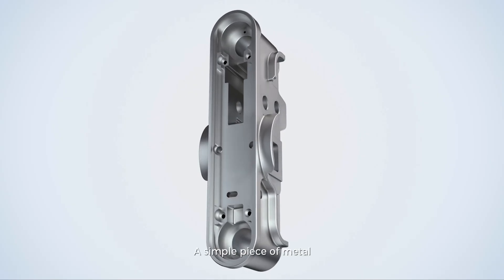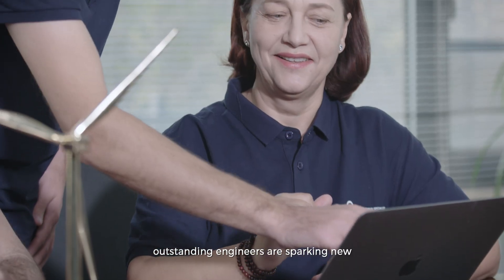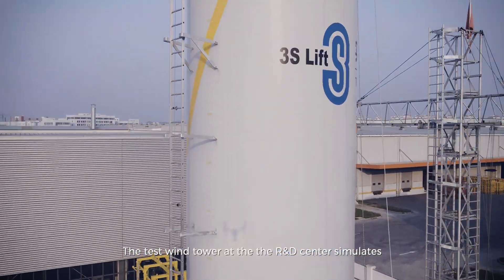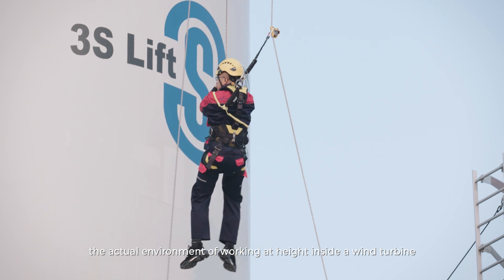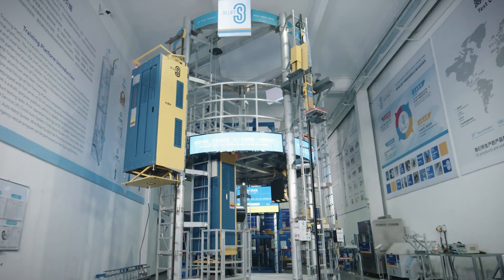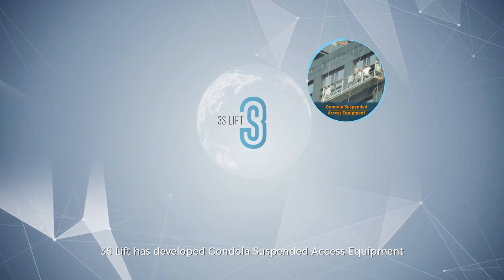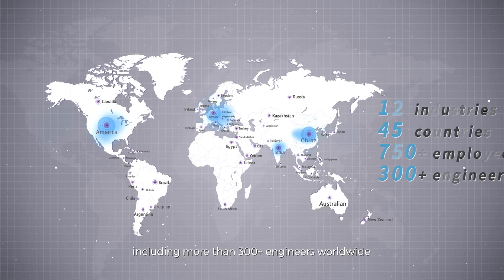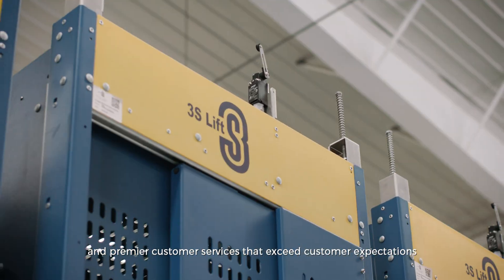3S Lift - Safe, Simple, Specialized Access Equipment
At 3S Lift, we design and develop access solutions for people working at height. Through continuous research and development for new equipment and services, we strive to support our customers in creating clean energy for a sustainable future. Learn more about our company and our products by visiting